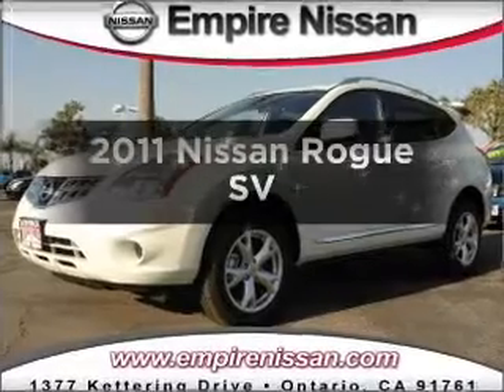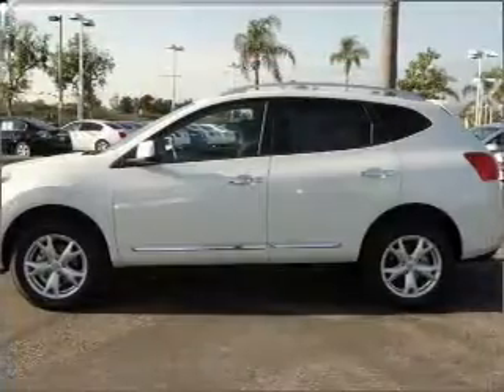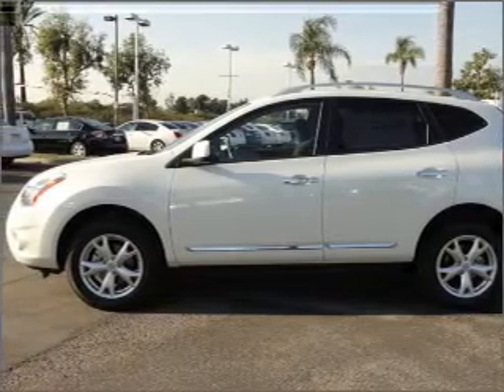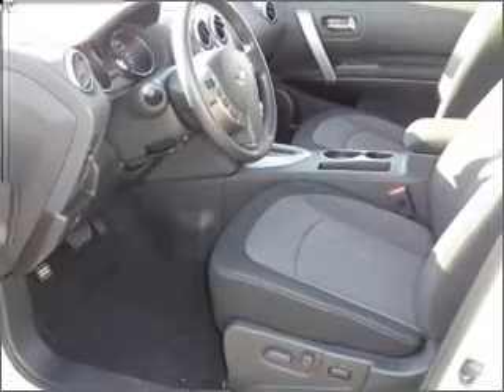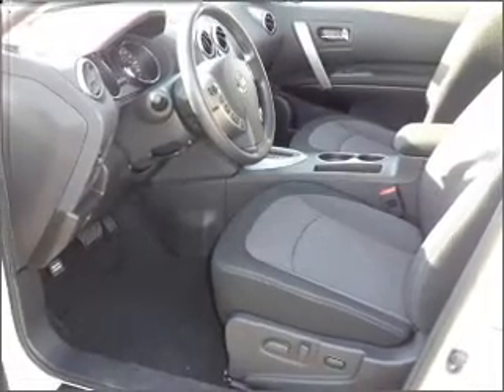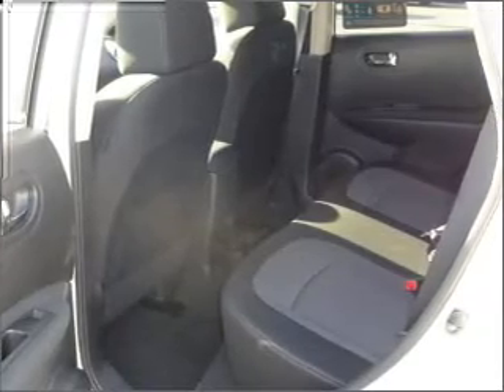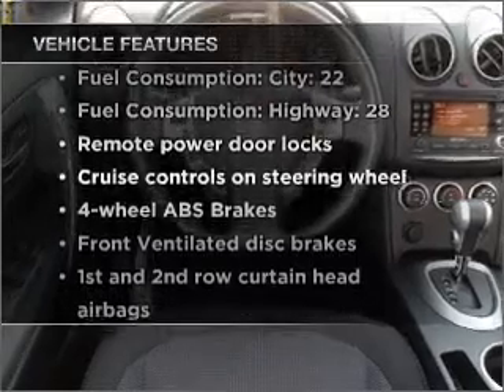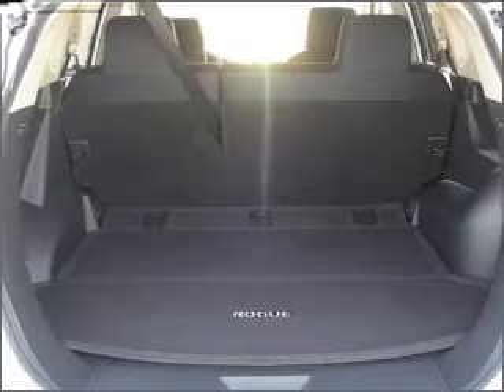2011 Nissan Rogue - Ontario CA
Year: 2011
Make: Nissan
Model: Rogue
Trim: SV
Engine: 2.5 liter inline 4 cylinder 16 valve
Transmission: Automatic CVT
Color: Pearl White
Mileage: 0
Address:
1377 Kettering Drive